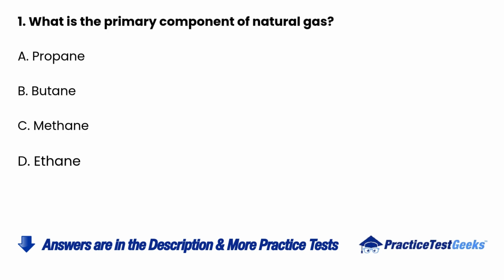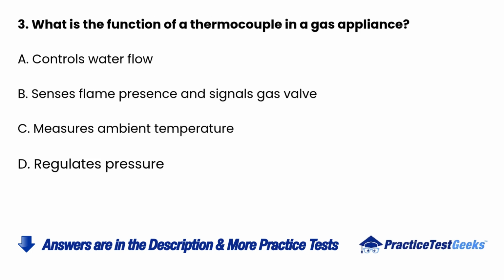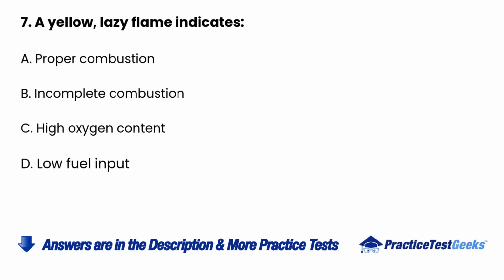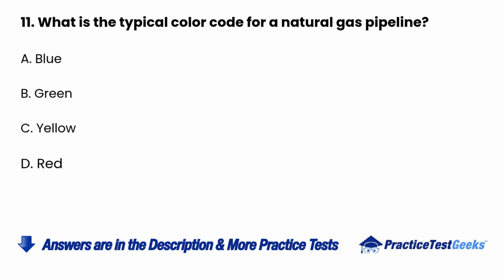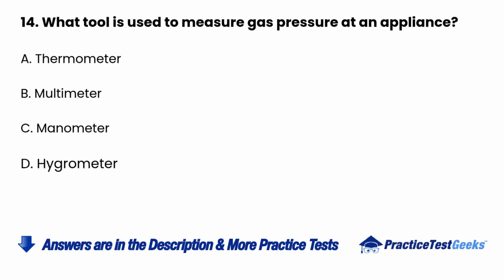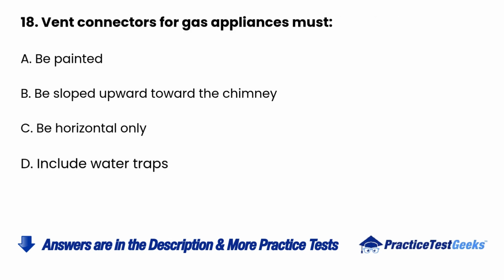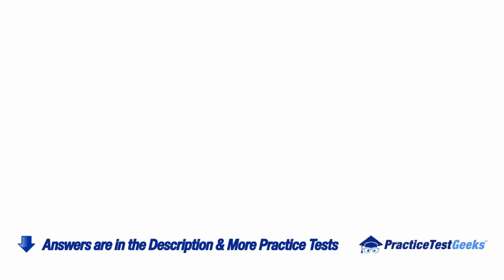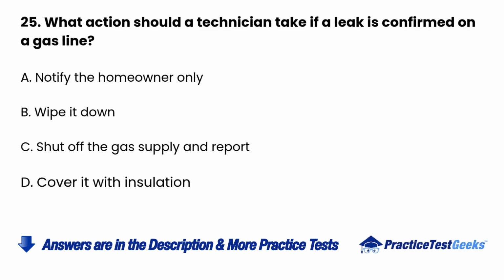G3 Practice Test 2026 Gas Technician Level 3 Certification License Exam Questions Answers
Prepare for your Gas Technician Level 3 exam with comprehensive practice questions and test preparation strategies for 2026.